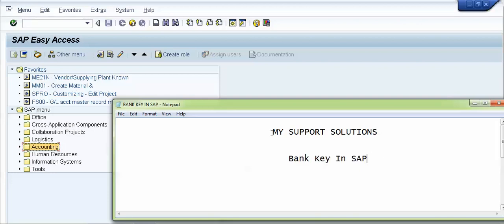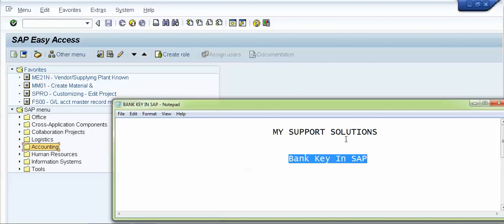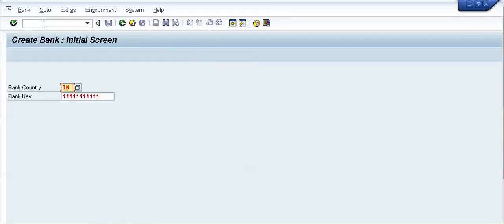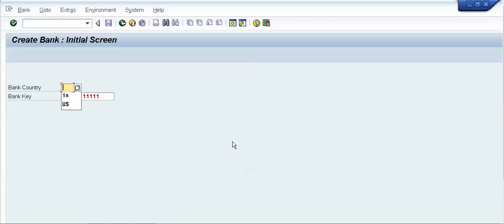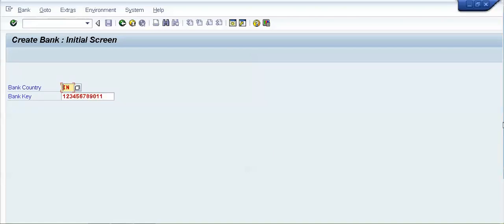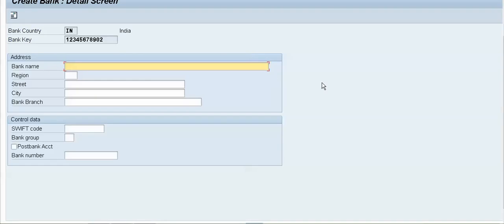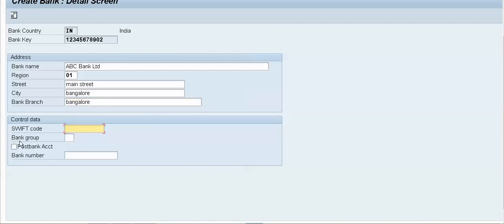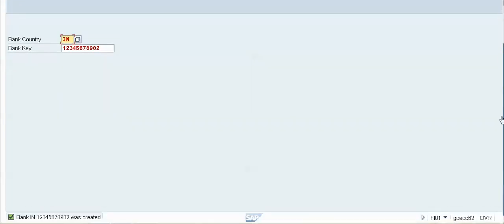SAP FICO | Bank Key In SAP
In this video, we will learn about bank key in sap

Have a query regarding FICO module ? You can send us direct message through our FB page.